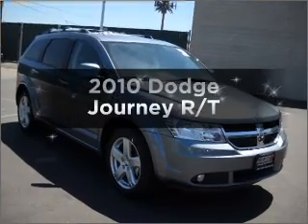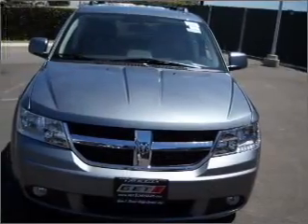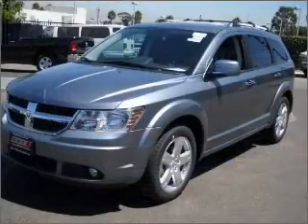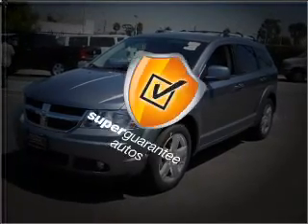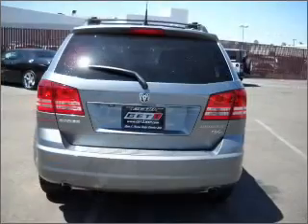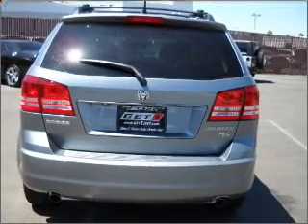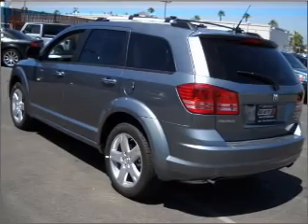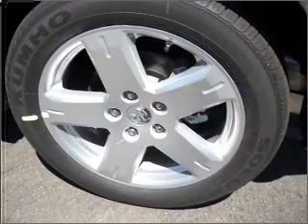2010 Dodge Journey - Signal Hill CA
Year: 2010
Make: Dodge
Model: Journey
Trim: R/T
Engine: 3.5 liter 6 cylinder 24 valve
Transmission: Automatic
Color: Silver Steel Clearcoat Metallic
Mileage: 3
Address:
2100 E. Spring Street